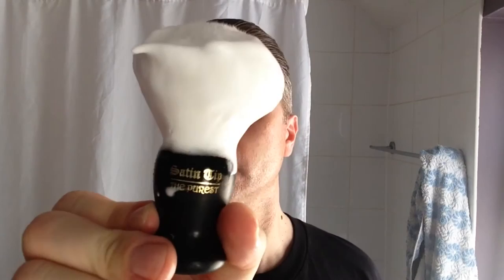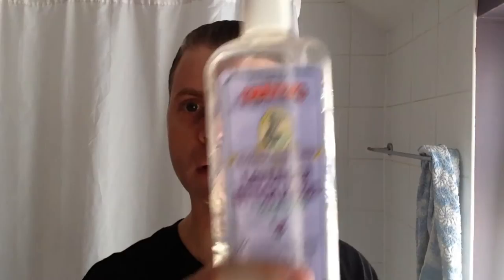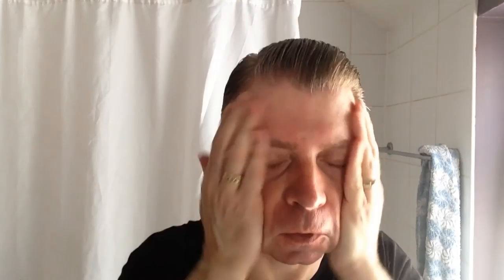A Shave For Rob Franke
Please follow/join the Facebook group,friend's of Rob Franke.
My shave today is dedicated to a good Facebook friend ,Rob Franke who is in hospital after becoming seriously ill.So I used a few of Rob's favourite shaving products,T.O.B.S Eton college and Arko cool post shave balm.